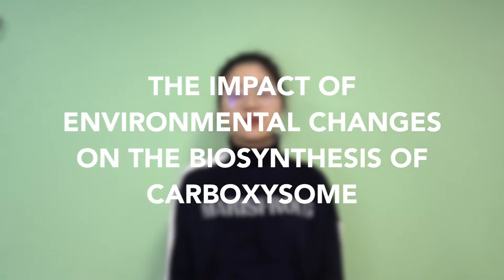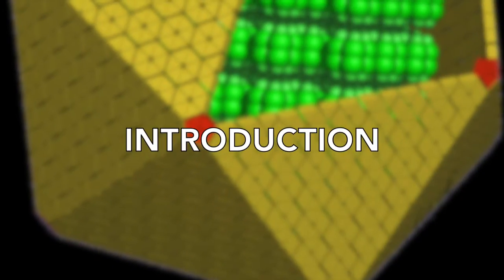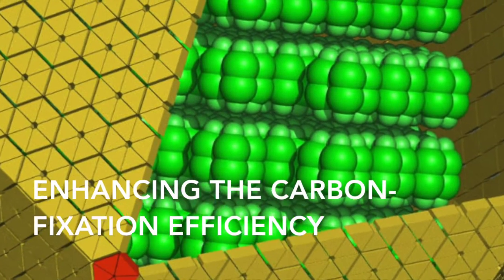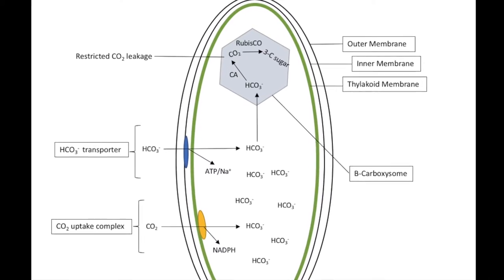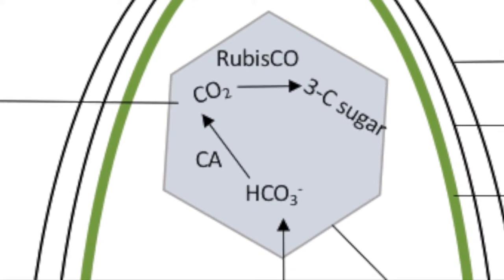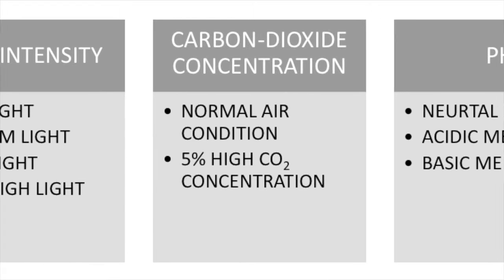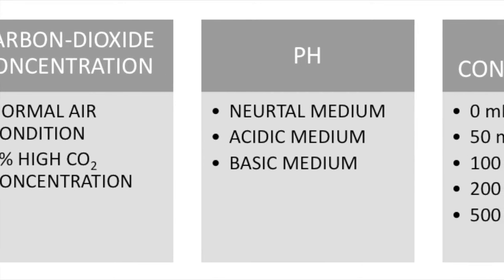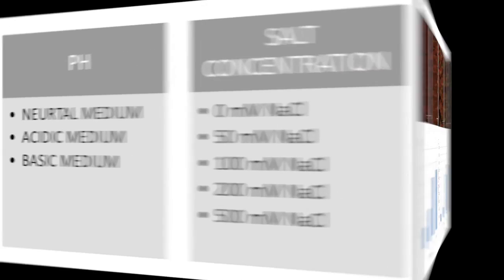Carboxysome's Denstiny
This video is about the impact of environmental changes on the biosynthesis of carboxysomes in Syn6803.